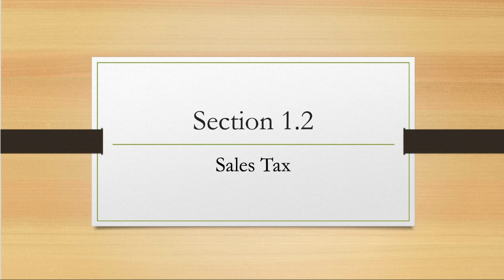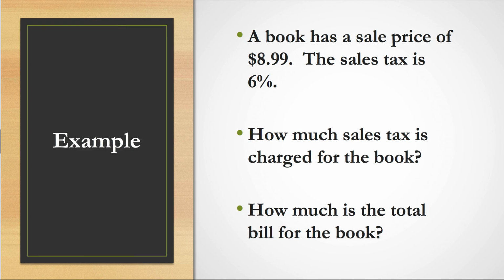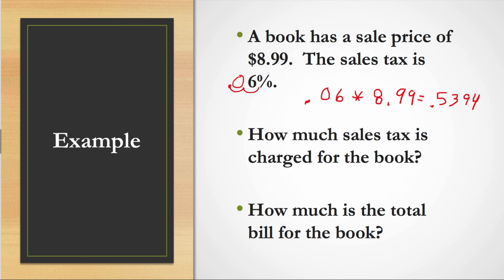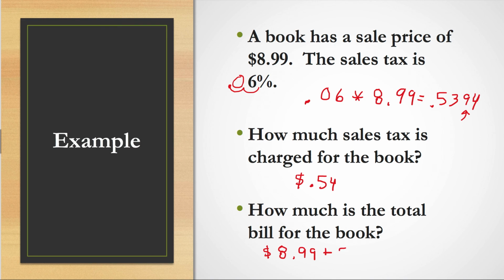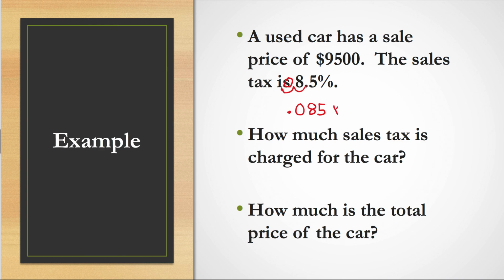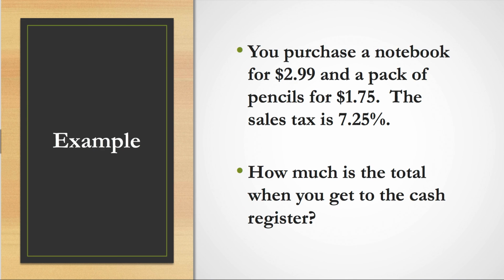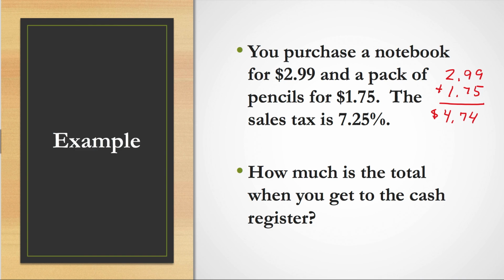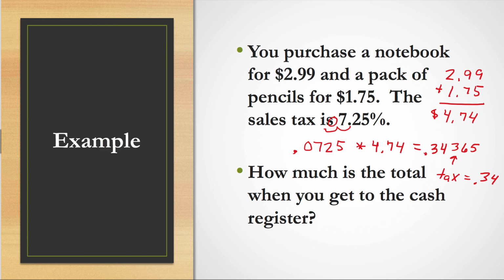Unit One Sales Tax